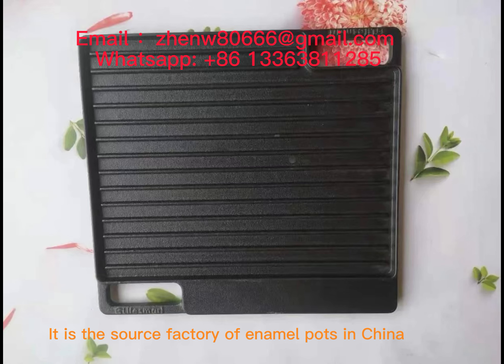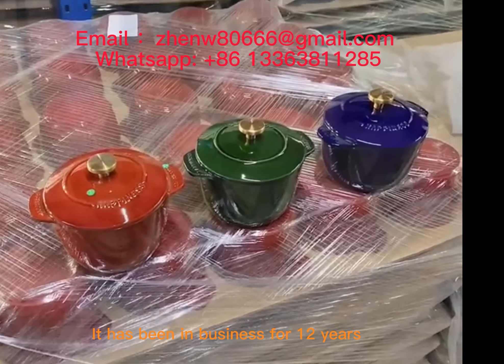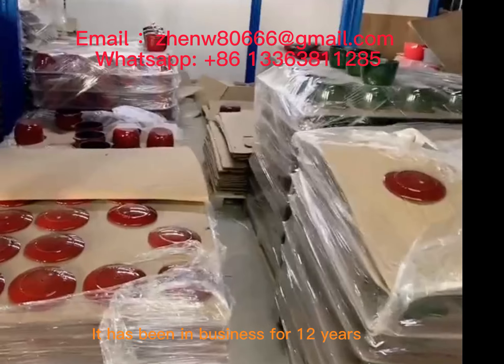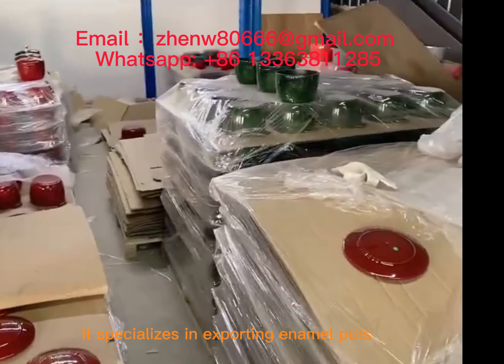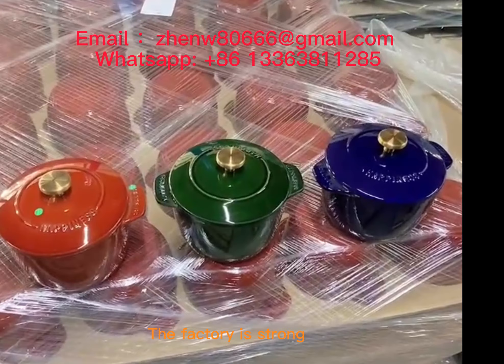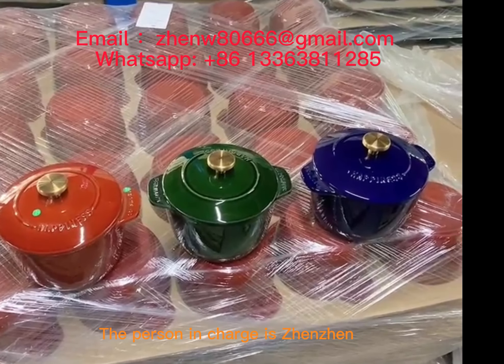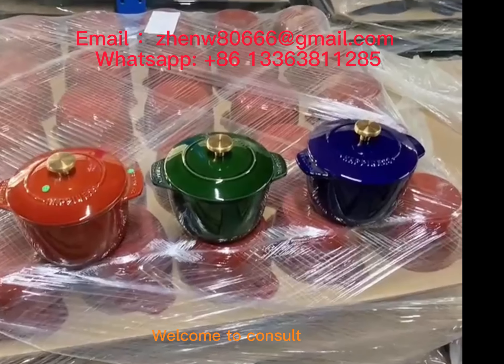Black frying pan grill pan frying steak iron pan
The caliber of the black frying pan is 35×33. The enamel pot source factory in China has been in business for 12 years. It specializes in exporting enamel pots. The factory has strong strength. The person in charge is Zhenzhen. Welcome to consult